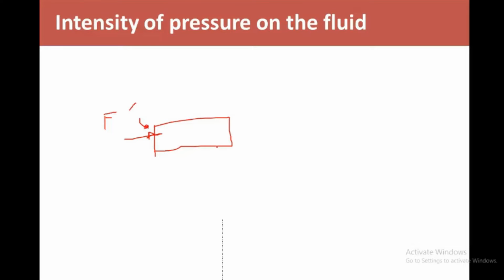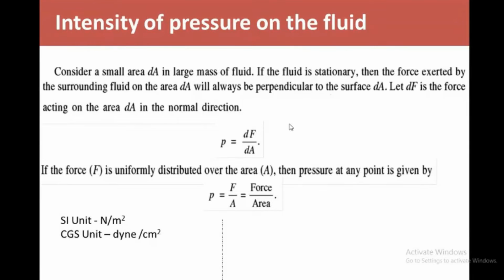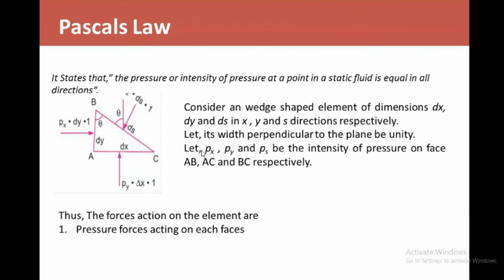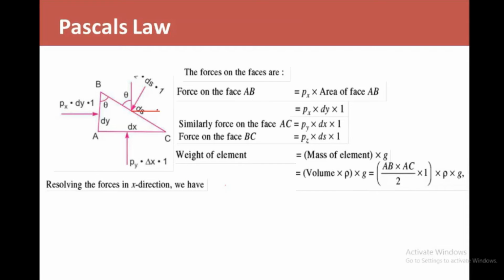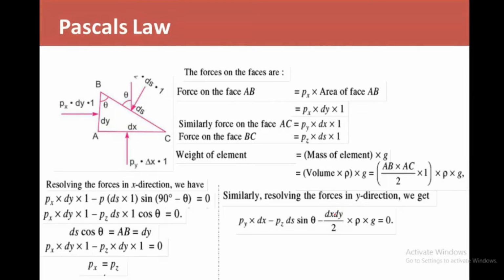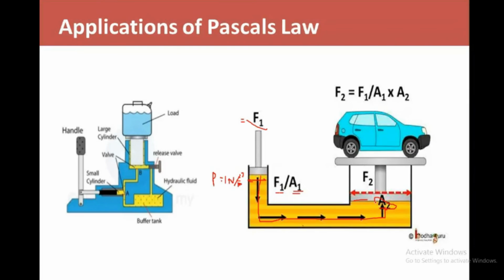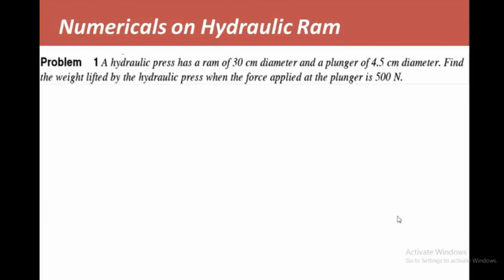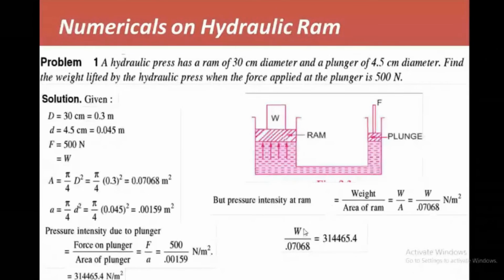Fluid Mechanics Lecture series Properties of Fluid Unit 2 Lecture 01